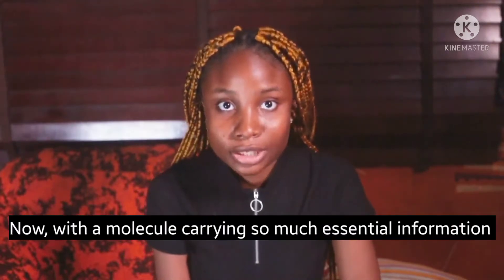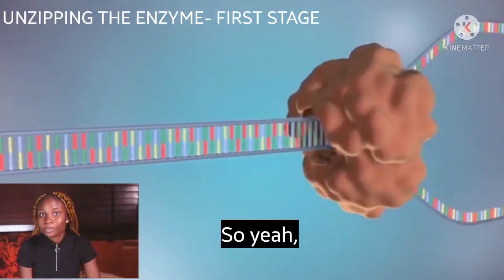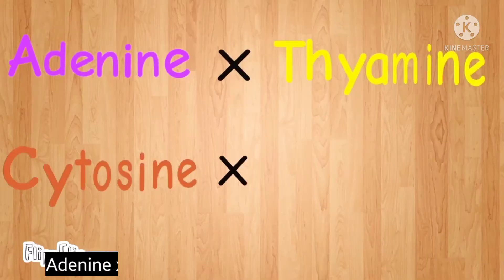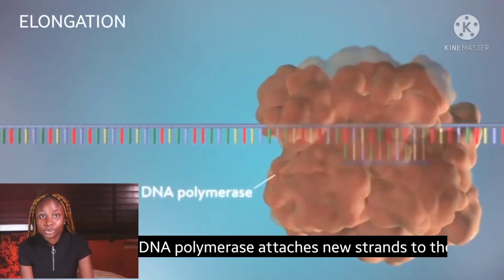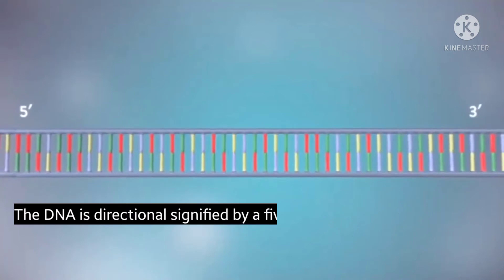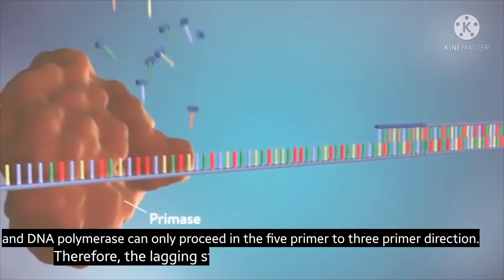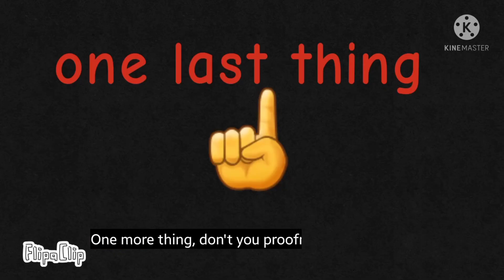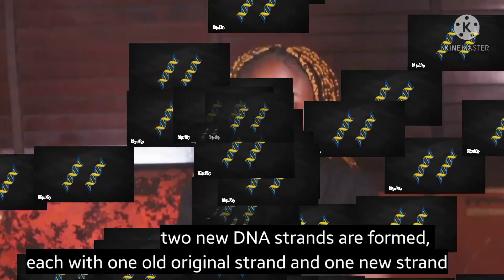☆Breakthrough Junior Challenge ~ DNA Replication☆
¿Ever occurred to you how your genes are copied and two identical DNA strands are formed?. Bet it hasn't😌
Well, this video explains it all.

• Background music ~ Lights by Sappheiros